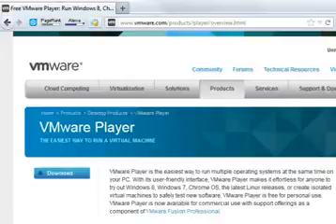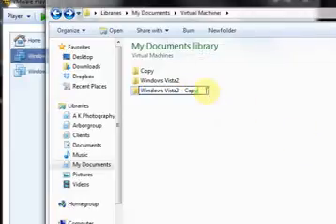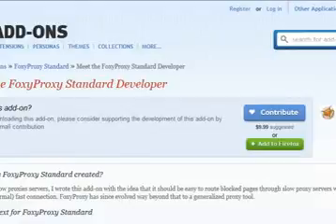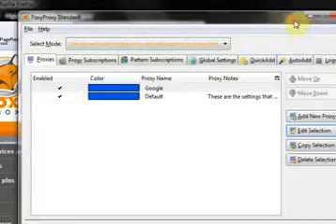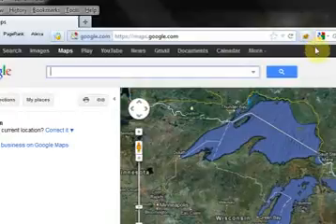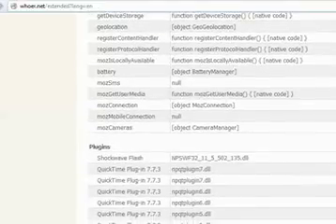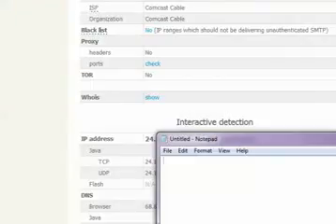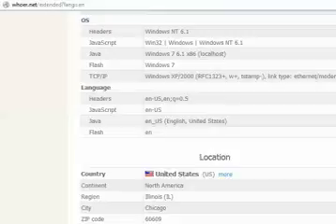QZX900 L1NKED1N V1RTUAL MACH1NE + PR0XY